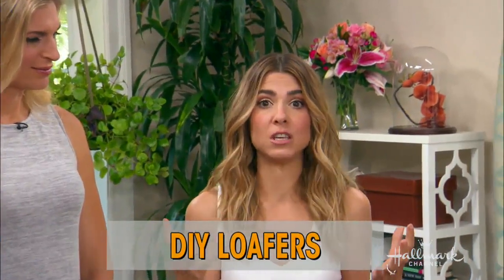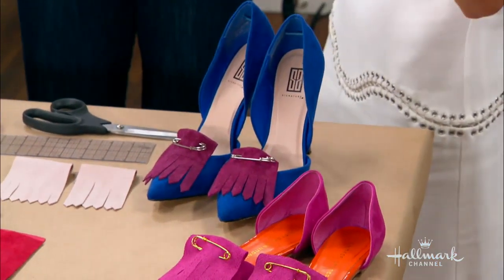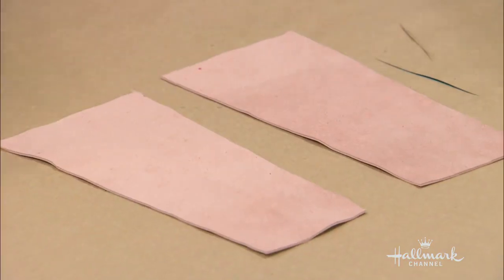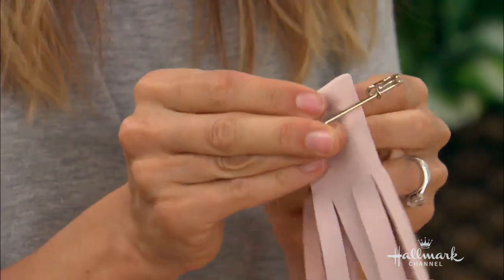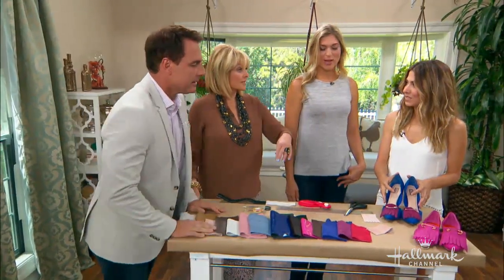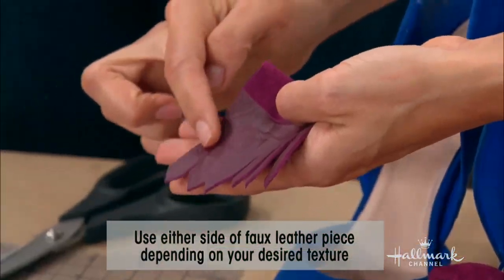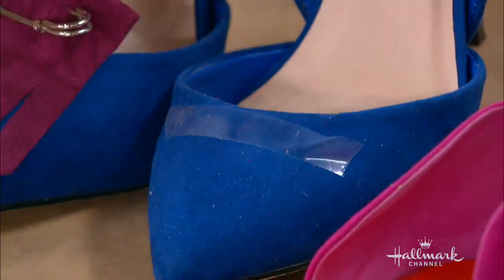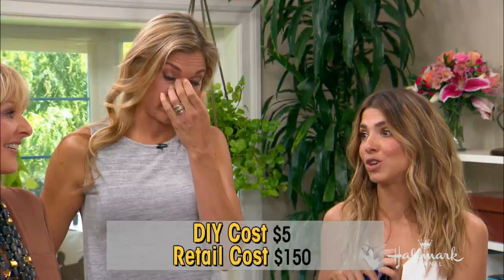How To - Orly Shani's DIY Loafers - Home & Family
Orly Shani shows you how to turn a normal pair of shoes into a fashionable pair of loafers.